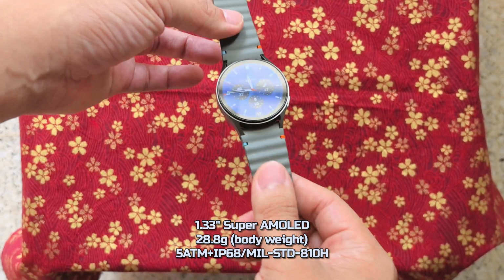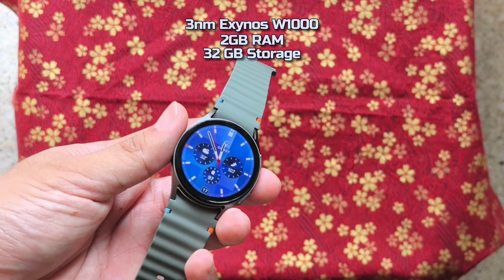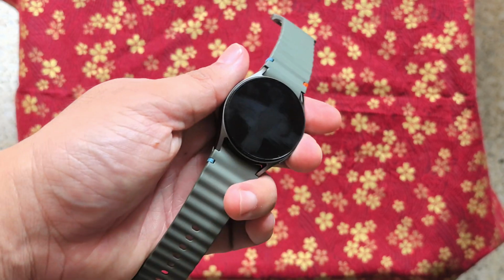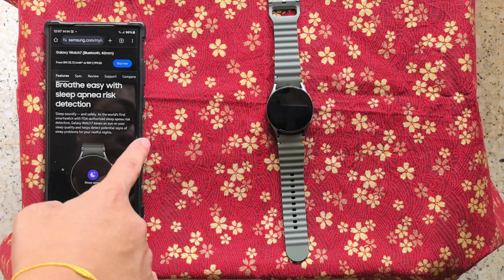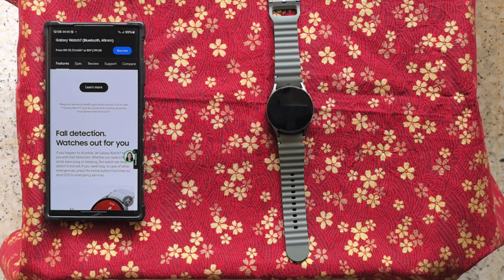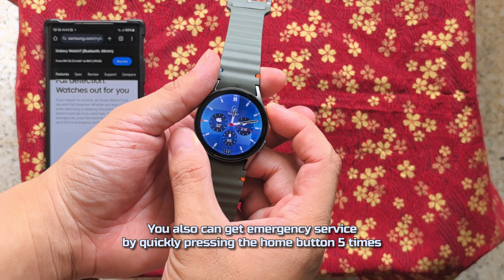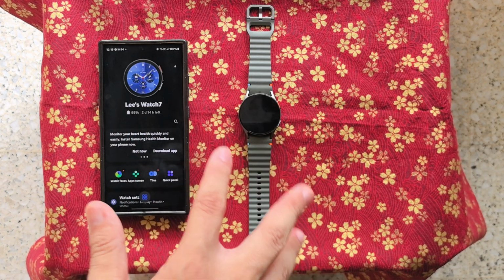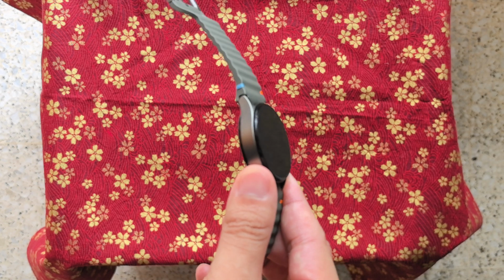Galaxy Watch 7 (40mm, WiFi, BT) review: Small refinements with more health tracking features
Watch what Yat Kean has to say on the Samsung Galaxy Watch 7 (40mm, WiFi, BT), the latest smartwatch powered by WearOS 5.

In Malaysia, the Galaxy Watch 7 (40mm, WiFi, BT) is priced at RM1,199.

0:00 Intro
0:26 Design
2:01 Performance
2:49 Software
3:50 Features
6:54 Trying out fitness tracking
7:22 Dual GPS, Fall Detection and Shortcut to call emergency service
8:46 Battery Life
10:33 Display and Audio
11:51 Sample Call Audio on Galaxy Watch 7
12:24 Final Verdict and Closing